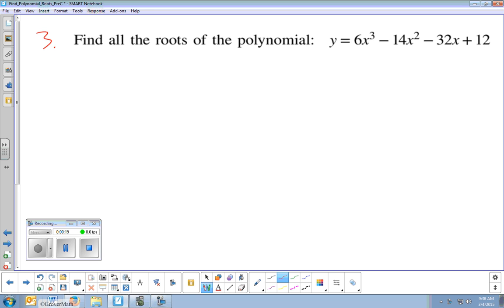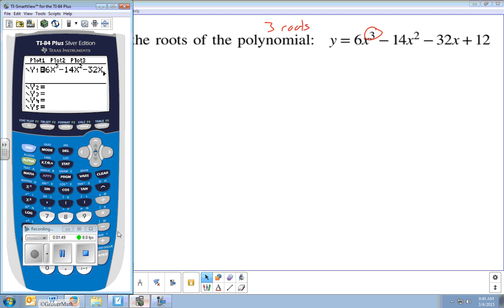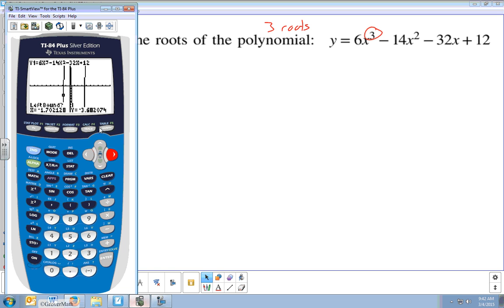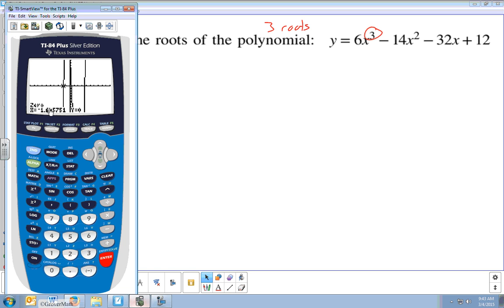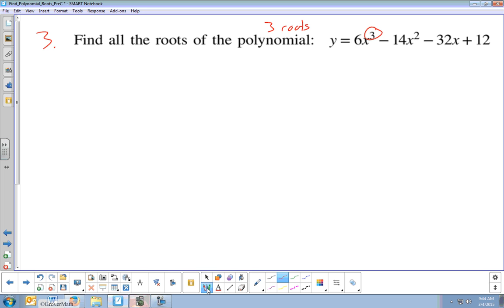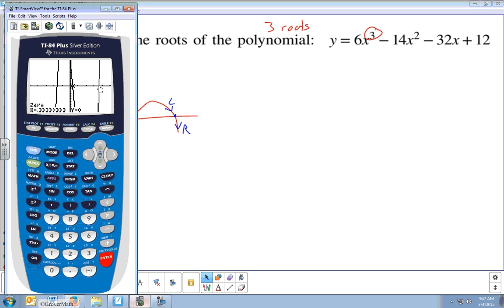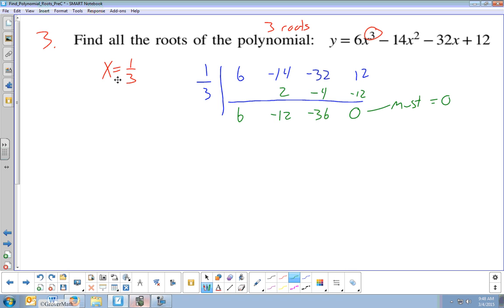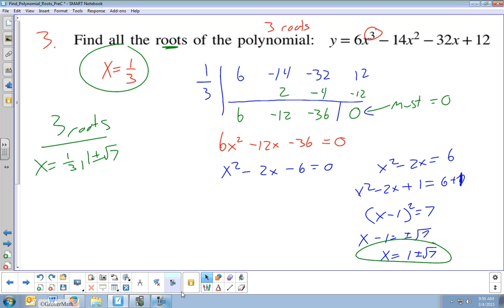Finding Polynomial Roots PreC